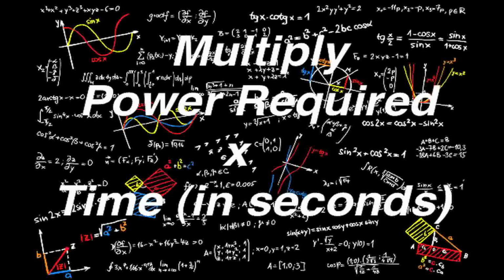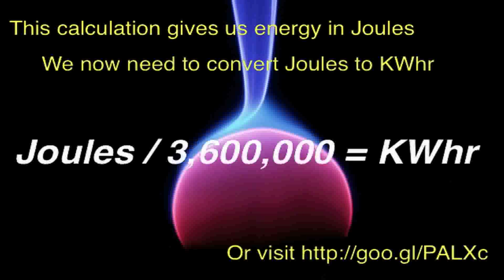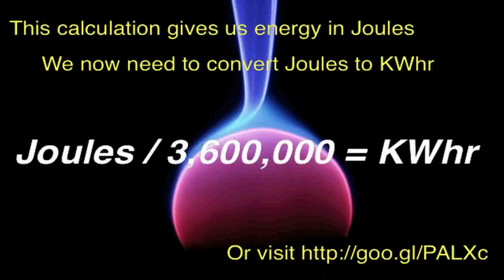Joules to KWhr